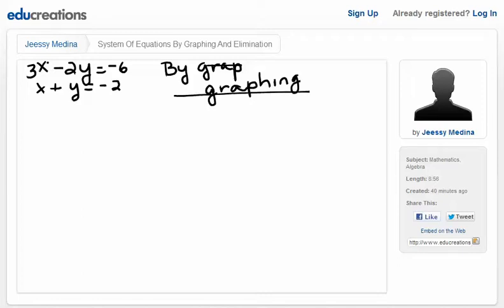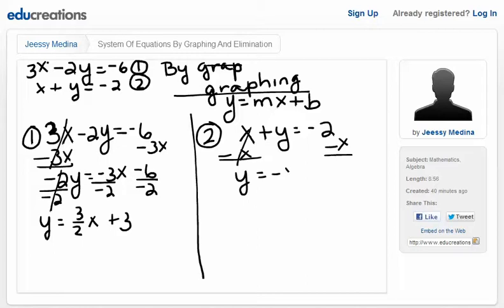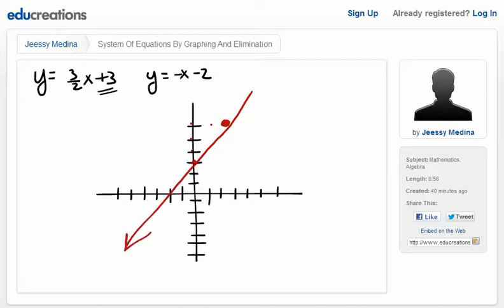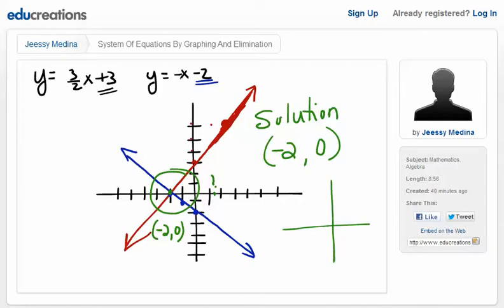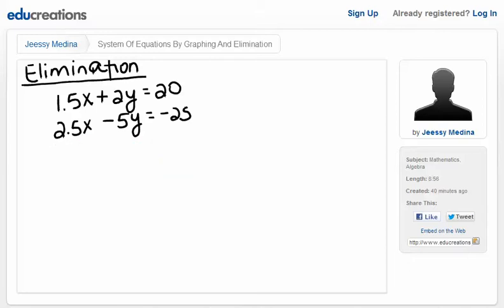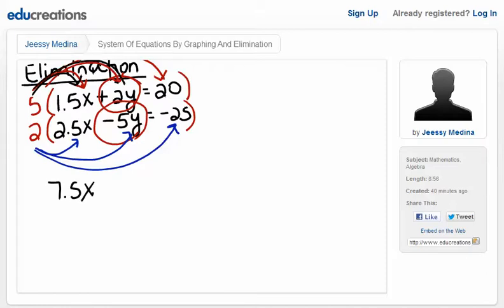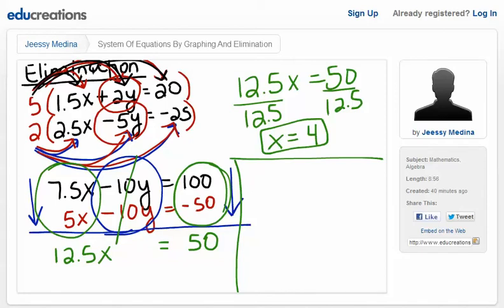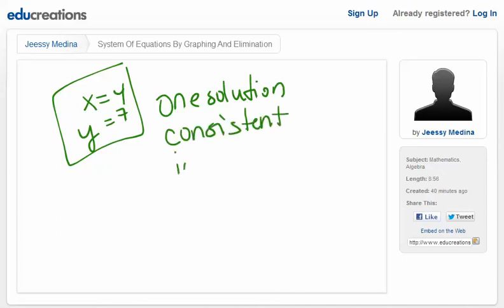Systems of equations 3